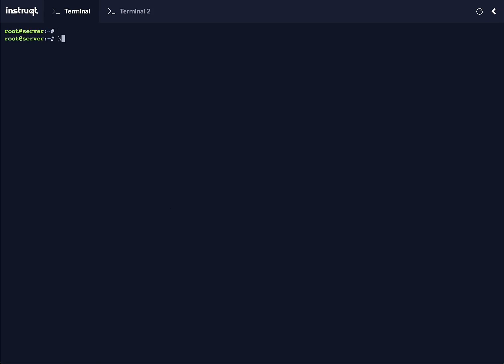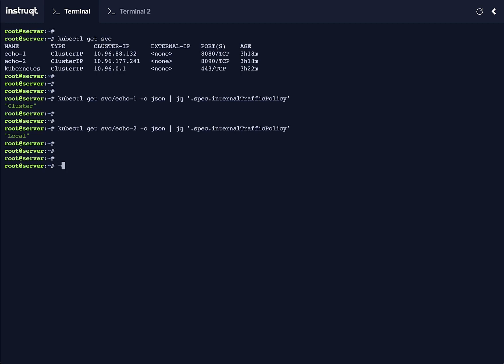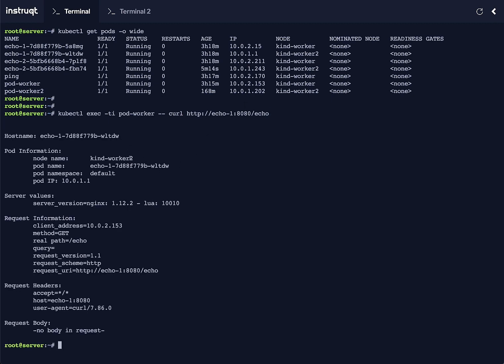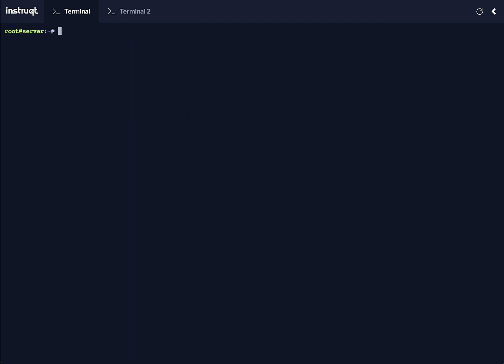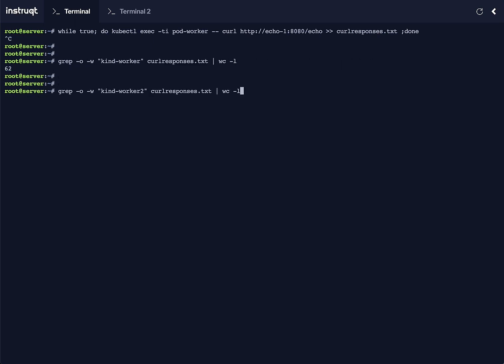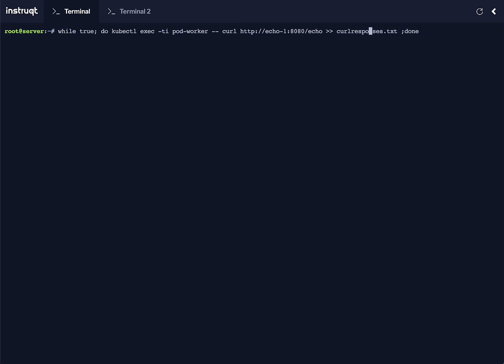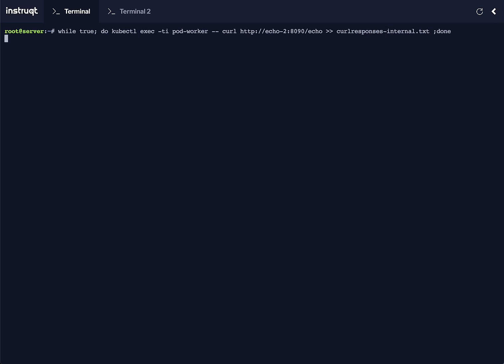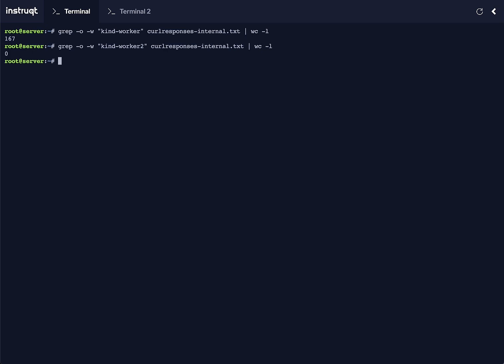Cilium Internal Traffic Policy - Mini Demo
Cilium 1.13 Feature Round-Up

Cilium is introducing support for a recent Kubernetes Traffic Engineering feature: Service Internal Traffic policy. `internalTrafficPolicy: Local` is a feature that optimizes traffic originating within the cluster. This feature graduated to Beta in Kubernetes v1.24 and is graduating to GA in v1.26.

By default, Services default the internalTrafficPolicy field to Cluster, where traffic is randomly distributed to all endpoints.

When internalTrafficPolicy is set to Local, Cilium will forward internal traffic for a Service only if there is an available endpoint that is local to the same Node.